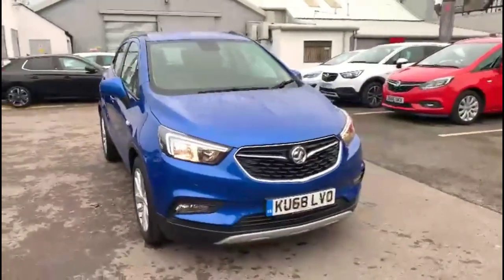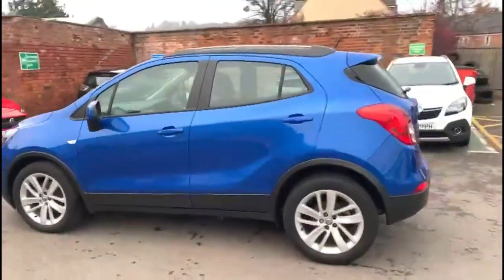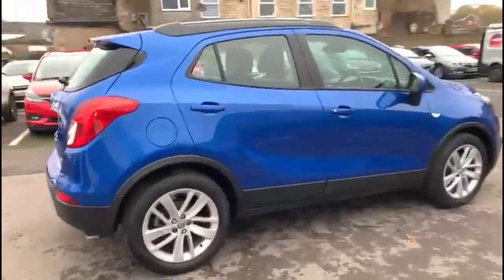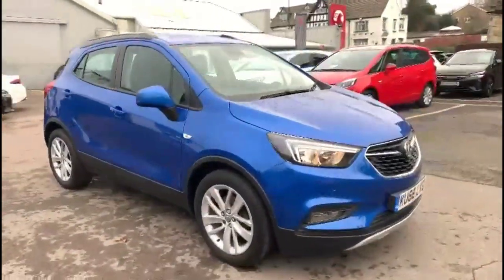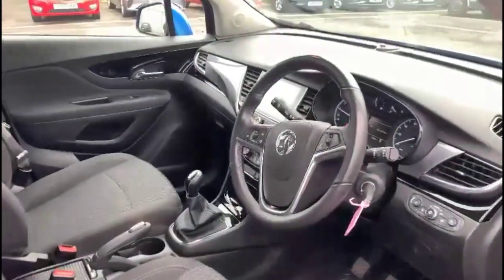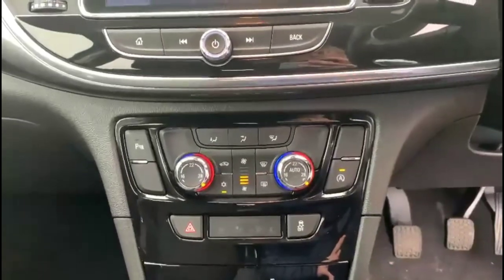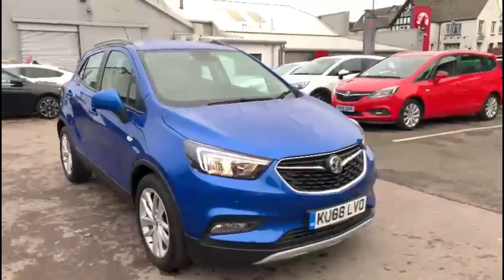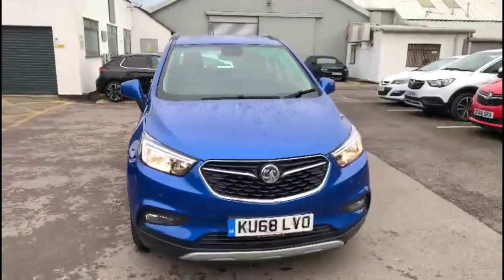Vauxhall Mokka X 1.4T ecoTEC Design Nav 5dr 2018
Vauxhall Mokka X 1.4T ecoTEC Design Nav 5dr available at Baylis Stroud